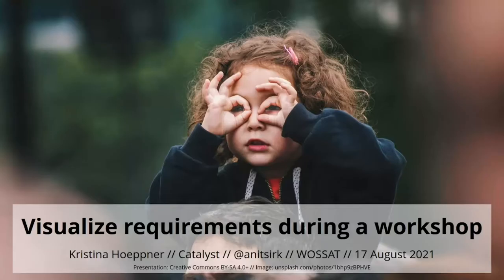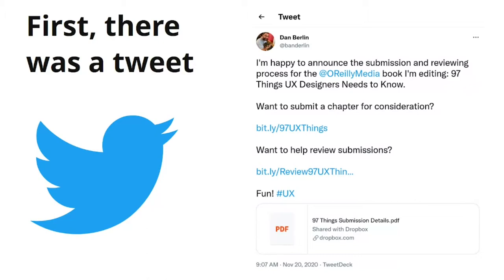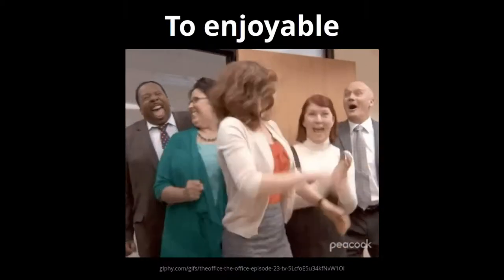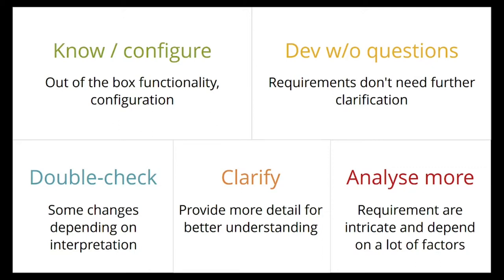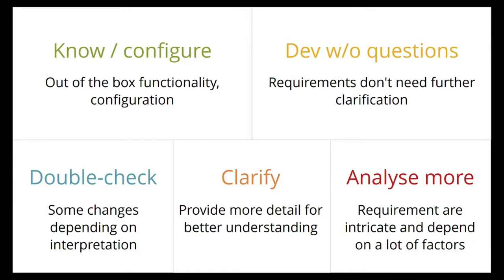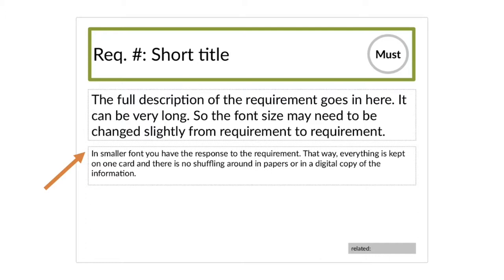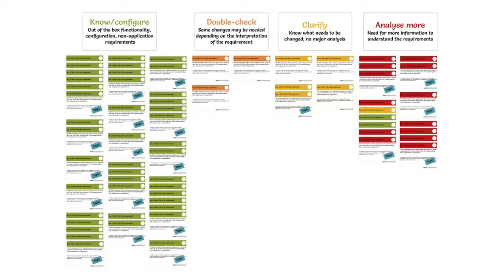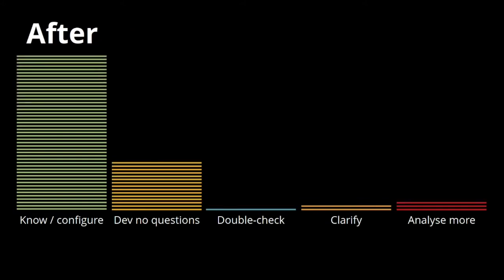Visualize requirements during a workshop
Presentation by Kristina Hoeppner (Catalyst) at WOSSAT in Wellington on 17 August 2021.